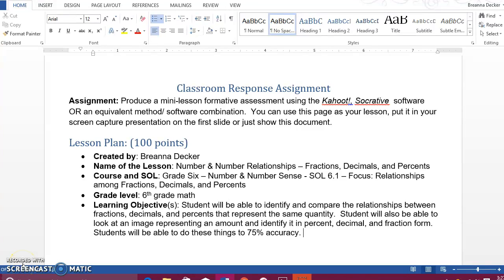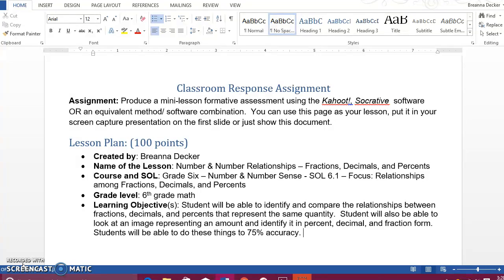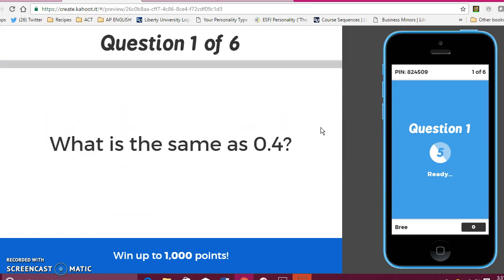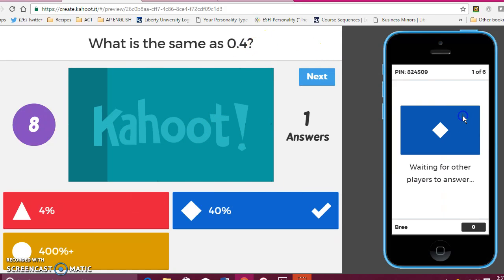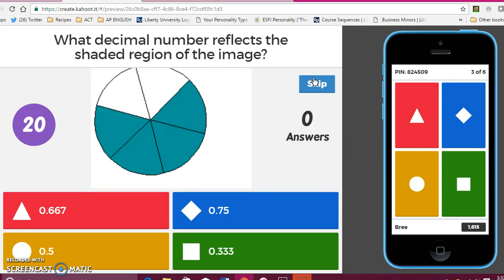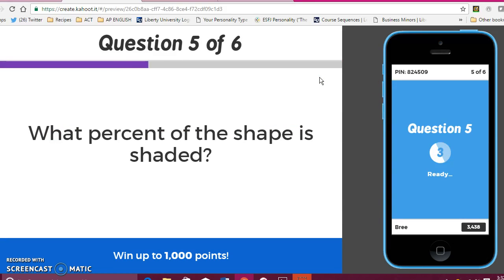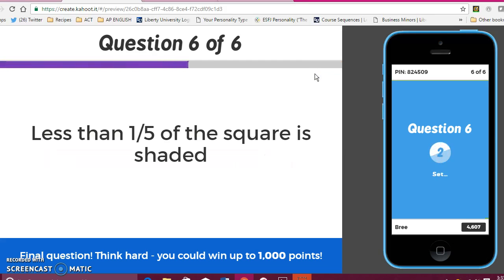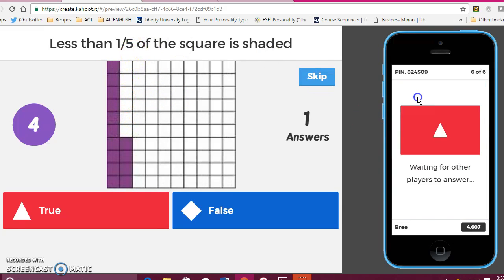EDUC 240 Kahoot